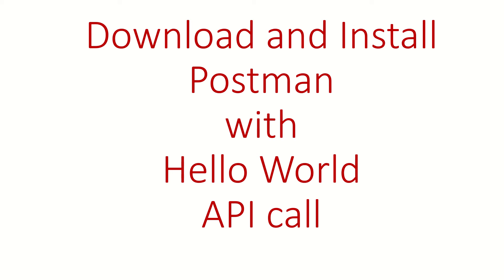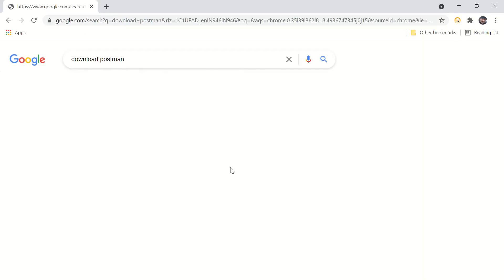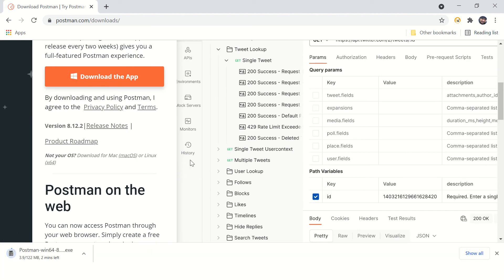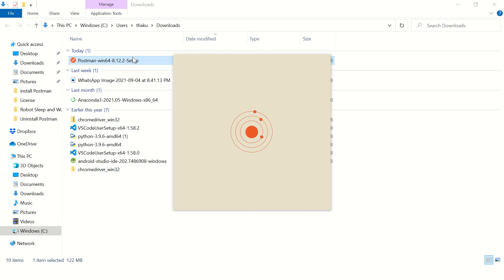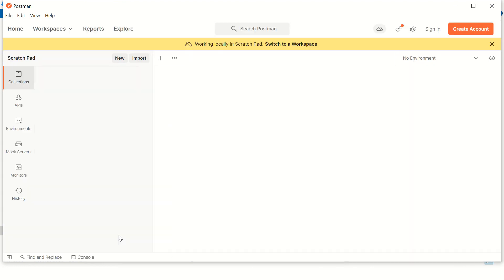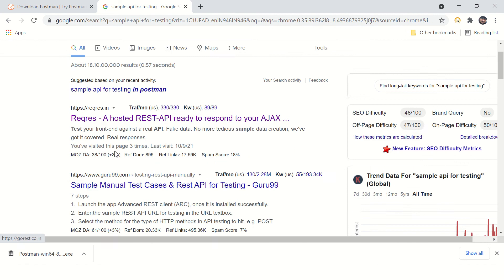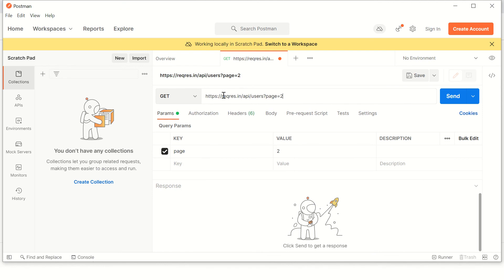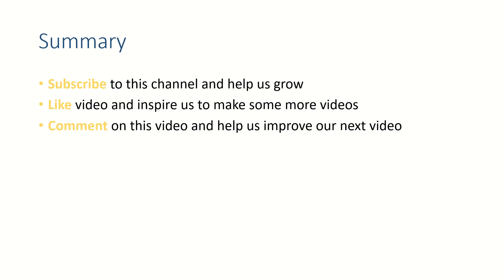Download and install postman in windows 10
How to download and install the postman on windows 10